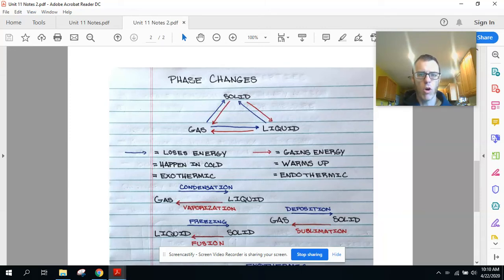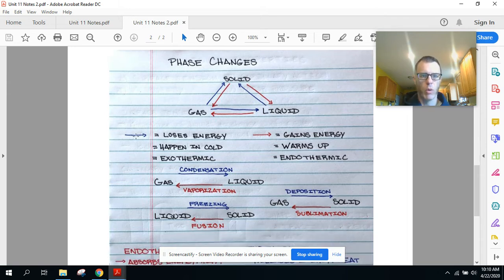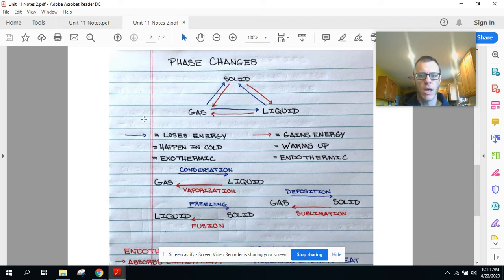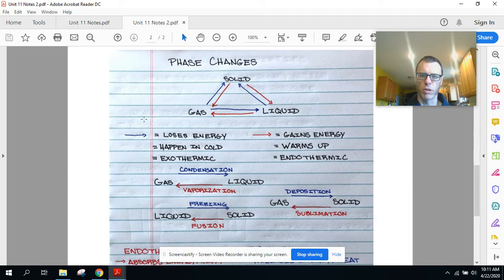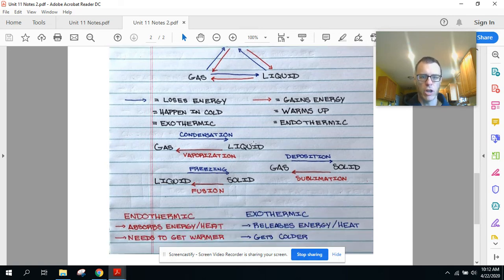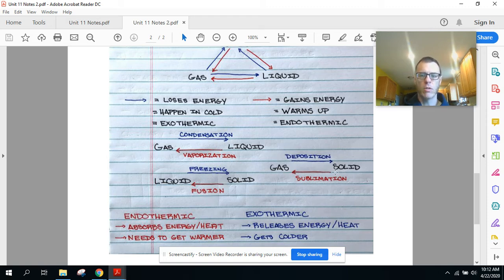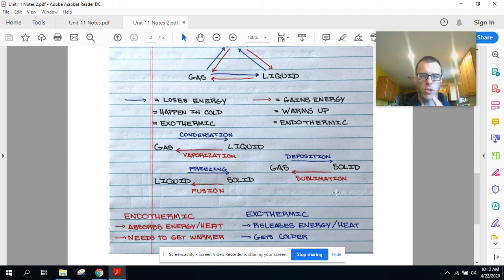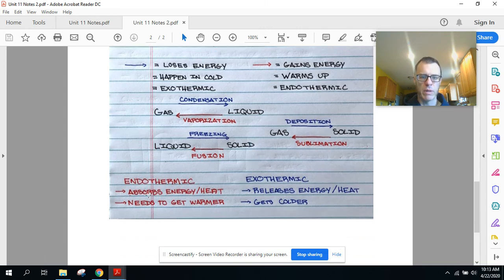Unit 11 Notes 2b